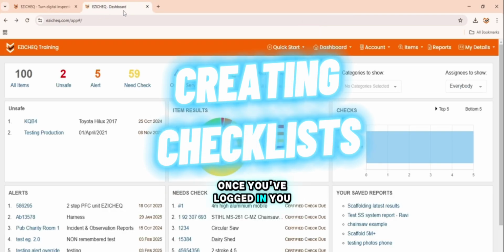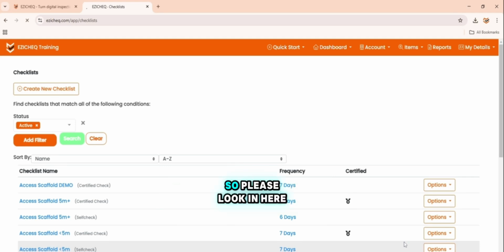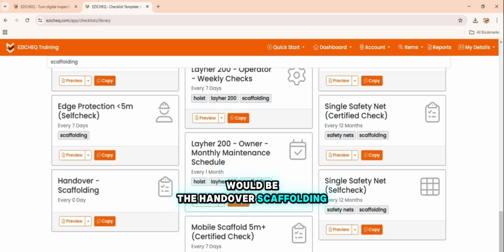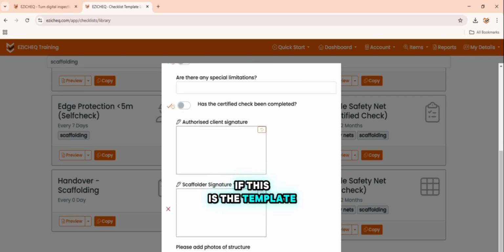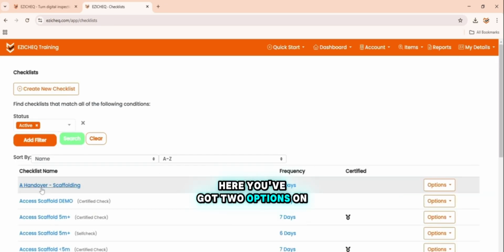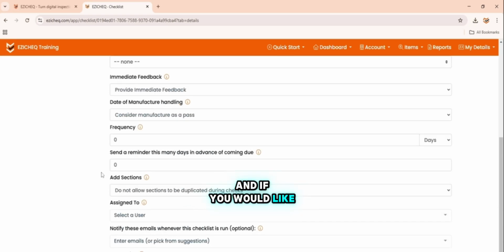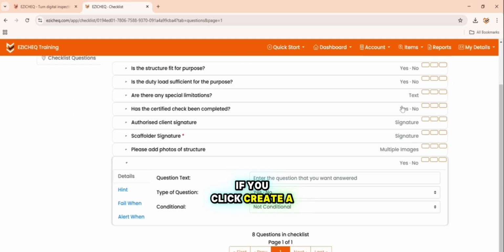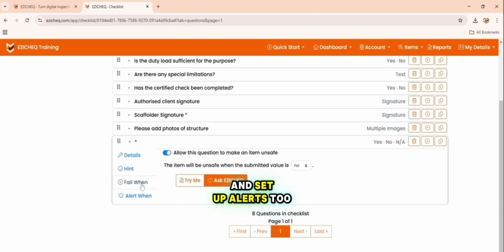Step 2 - How to Create a Checklist in EZICHEQ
Standardise your inspections and ensure audit-ready compliance records every time. Build checklists using multiple choice, if-then logic, and diagnostic flows—perfect for everything from simple safety checks to complex operational workflows.

In this step-by-step guide, we’ll walk you through:

✅ How to create a custom checklist
✅ Assigning checklists to item types
✅ Ensuring compliance and tracking inspections in real time

With EZICHEQ, you can simplify compliance, reduce paperwork, and gain complete oversight of your critical assets. Watch the full tutorial and start optimizing your safety and inspection processes today!